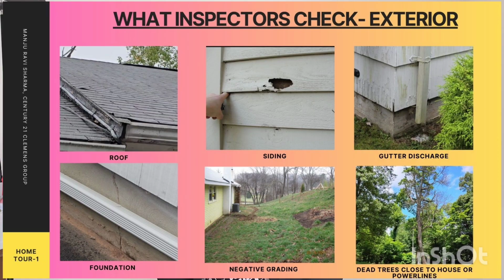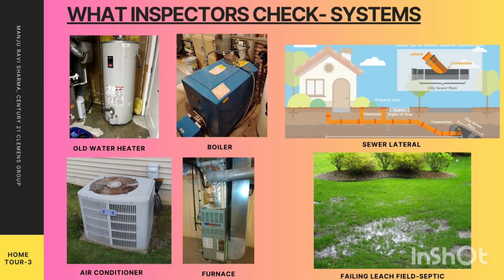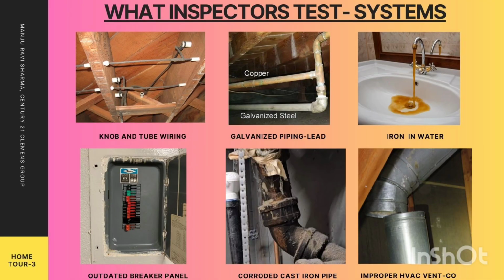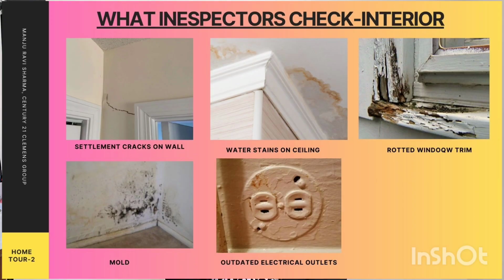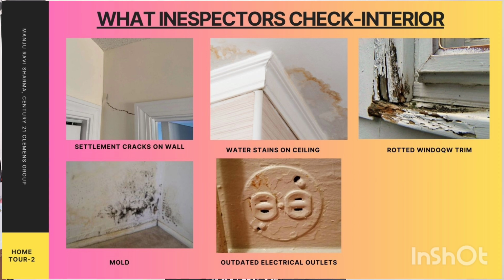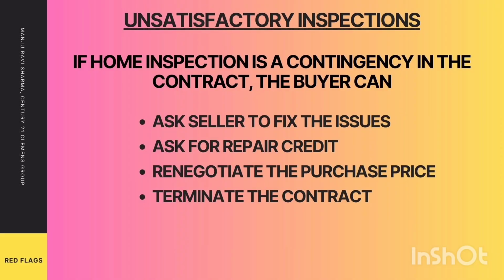What happens at a home INSPECTION